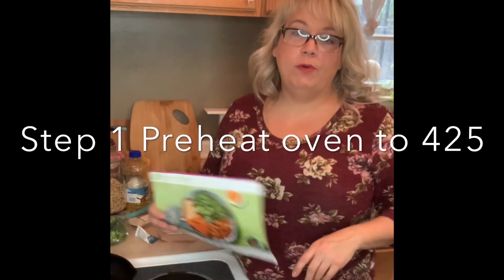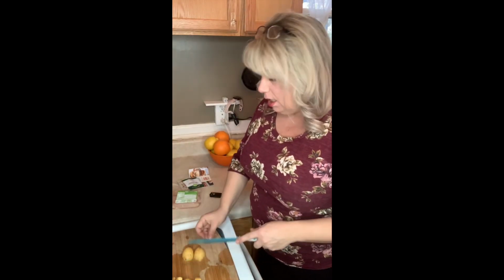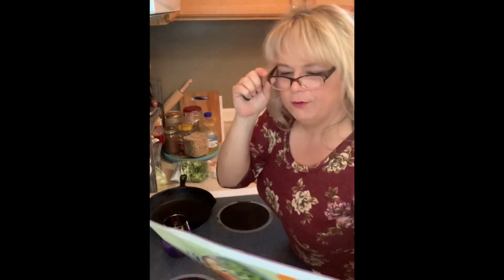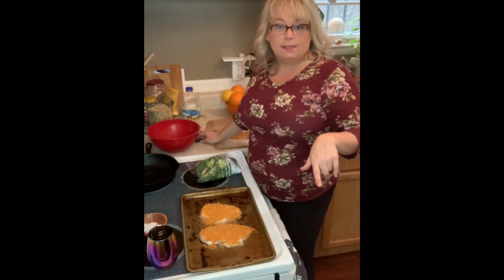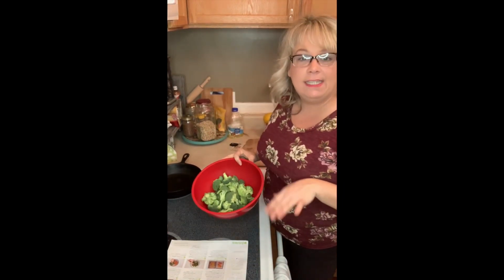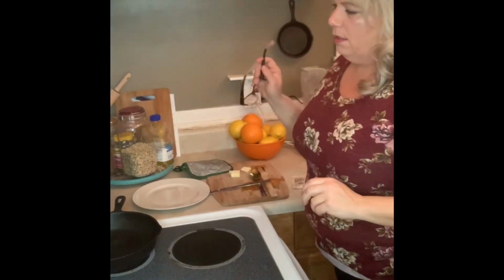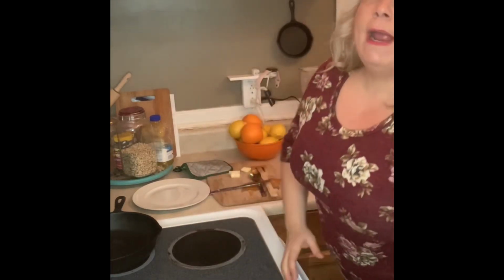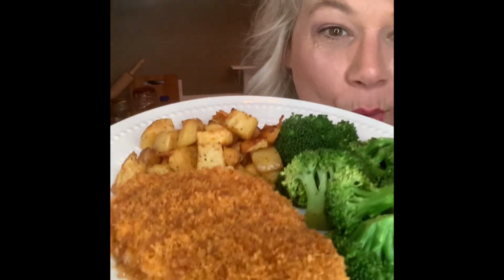HELLOFRESH - Dez’s Delicious Hot Honey Chicken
Glam cooking with HelloFresh